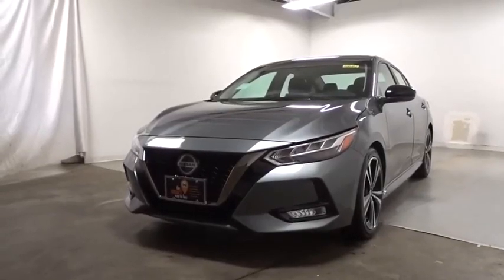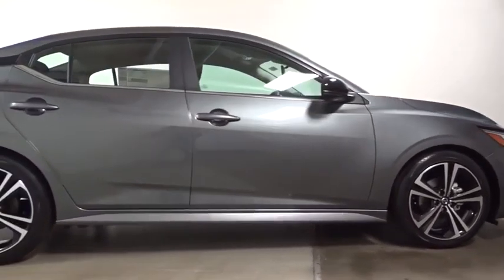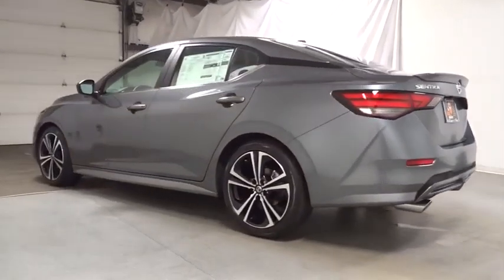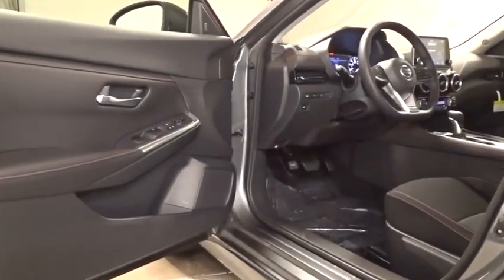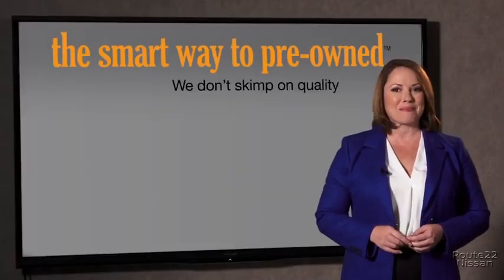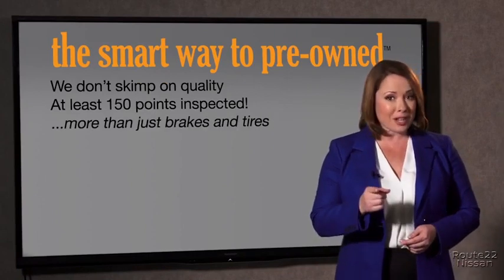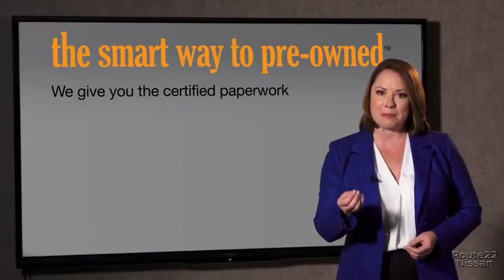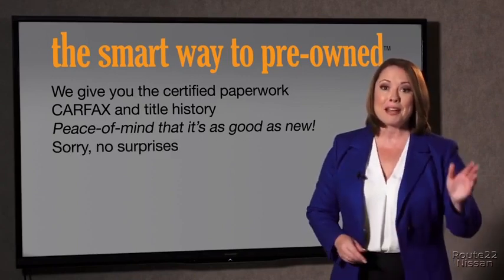2020 Nissan Sentra Hillside, Newark, Union, Elizabeth, Springfield, NJ 401045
2020 Nissan Sentra available in Hillside, New Jersey at Route 22 Nissan. Servicing the Newark, Union, Elizabeth, Springfield, NJ area.

The Smart Way to Buy! Are you tired of hidden fees and bogus rates ruining your search process? Now there's a way to avoid all of the nonsense Introducing the smart way to buy from Route 22 Nissan the most trusted and respected Nissan dealer in New Jersey serving Hillside, Newark, Irvington, Elizabeth, Union, Springfield, Woodbridge, Roselle Park, Linden and North Plainfield. Advantages of the smart way to buy are endless. There is no pressure throughout your search. You can finally feel at ease when purchasing a car since there are no hidden fees, there are no surprises no gimmicks revealed when you finally make a decision. Route 22 Nissan salespeople are direct and value your time, so there is no back and forth or confusion we know it's necessary for you to feel comfortable during the buying process and want to earn your trust. This Nissan includes: [Z93] MAP POCKET LIGHTING DELETE (PIO) *PRICE TO FOLLOW* [N95] DOOR SILL PLATES (PIO) [M92] TRUNK PACKAGE [L92] CARPETED FLOOR MATS W/TRUNK MAT (PIO) Floor Mats [N93] ELECTRONICS PACKAGE Auto-Dimming Rearview Mirror Universal Garage Door Opener *Note - For third party subscriptions or services, please contact the dealer for more information.* Save money at the pump with this fuel-sipping Nissan Sentra. This is the one. Just what you've been looking for. The Nissan Sentra SR will provide you with everything you have always wanted in a car -- Quality, Reliability, and Character. Thank you for giving us the Opportunity for helping you with your New or Used Car purchase. Route 22 Nissan makes every effort to verify all equipment and features on each and every vehicle.Please understand this may be provided by 3rd parties please verify with the dealership for accuracy.
2 LCD Monitors In The Front,Radio w/Seek-Scan, Clock, Speed Compensated Volume Control and Radio Data System,Window Grid Antenna,6-Speaker Audio System,Radio: AM/FM w/RDS/MP3/Aux-In -inc: 8 color display w/multi-touch control, streaming audio via Bluetooth, Bluetooth hands-free phone system, hands-free text messaging assistant, Siri eyes-free, Google Assistant voice recognition, NissanConnect featuring Apple CarPlay and Android Auto, 1 additional front USB (type C) and 1 charge-only USB (type A) center console and SiriusXM radio w/advanced audio features,Body-Colored Door Handles,Trunk Rear Cargo Access,Tires: 215/45R18 All-Season,Clearcoat Paint,Variable Intermittent Wipers,Black Power Heated Side Mirrors w/Manual Folding and Turn Signal Indicator,Body-Colored Front Bumper,Rocker Panel Extensions,Wheels: 18 Alloy,Steel Spare Wheel,Fixed Rear Window w/Defroster,Dark Chrome Grille,Front Fog Lamps,Compact Spare Tire Mounted Inside Under Cargo,Fully Galvanized Steel Panels,Manual-Leveling Fully Automatic Aero-Composite Led Low/High Beam Daytime Running Auto High-Beam Headlamps w/Delay-Off,Light Tinted Glass,Body-Colored Rear Bumper w/Colored Bumper Insert,Lip Spoiler,Black Side Windows Trim,Fixed Rear Head Restraints,Full Floor Console w/Covered Storage, Mini Overhead Console w/Storage and 1 12V DC Power Outlet,Manual Tilt/Telescoping Steering Column,Driver Foot Rest,Trip Computer,Passenger Seat,Delayed Accessory Power,Driver And Passenger Visor Vanity Mirrors w/Driver And Passenger Auxiliary Mirror,Proximity Key For Doors And Push Button Start,Instrument Panel Bin, Driver / Passenger And Rear Door Bins,Carpet Floor Trim and Carpet Trunk Lid/Rear Cargo Door Trim,Distance Pacing w/Traffic Stop-Go,Front Center Armrest and Rear Center Armrest,Full Cloth Headliner,60-40 Folding Split-Bench Front Facing Fold Forward Seatback Rear Seat,Perimeter Alarm,Leather/Metal-Look Gear Shifter Material,Interior Trim -inc: Metal-Look Console Insert and Chrome/Metal-Look Interior Accents,Cargo Space Lights,Day-Night Rearview Mirror,Cruise Control w/Steering Wheel Controls,Leather/Metal-Look Steering Wheel,Remote Releases -Inc: Power Cargo Access and Mechanical Fuel,1 12V DC Power Outlet,Valet Function,Fade-To-Off Interior Lighting,Remote Keyless Entry w/Integrated Key Transmitter, Illuminated Entry, Illuminated Ignition Switch and Panic Button,Front Map Lights,Engine Immobilizer,Power Door Locks w/Autolock Feature,6-Way Driver Seat -inc: Manual Recline, Height Adjustment and Fore/Aft Movement,Power 1st Row Windows w/Driver 1-Touch Up/Down,Front Cupholder,1 Seatback Storage Pocket,Air Filtration,Front Bucket Seats -inc: 6-way adjustable driver's seat, height-adjustable front head restraints and passenger seatback pocket,Cloth Door Trim Insert,Rear Cup